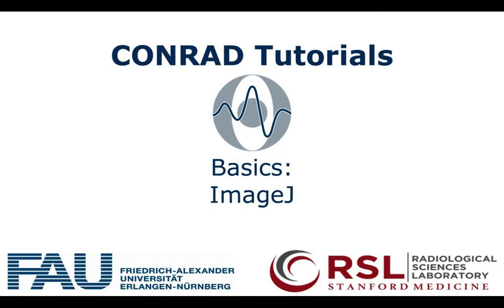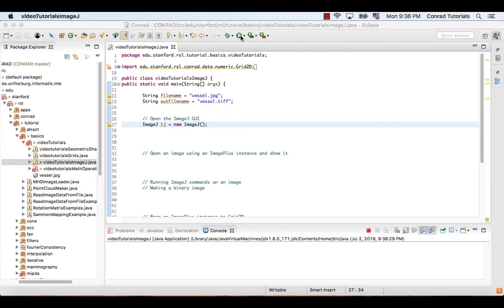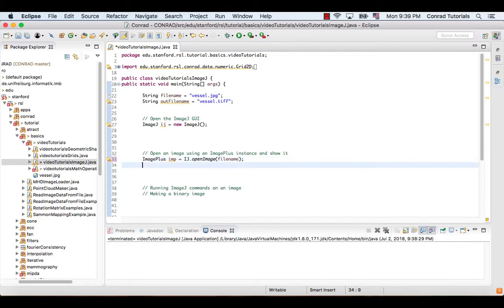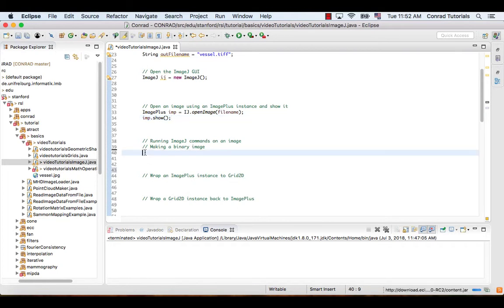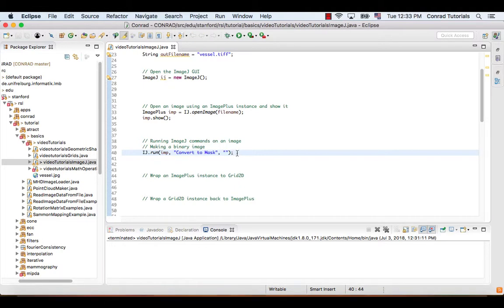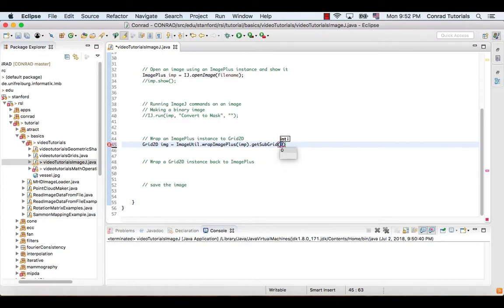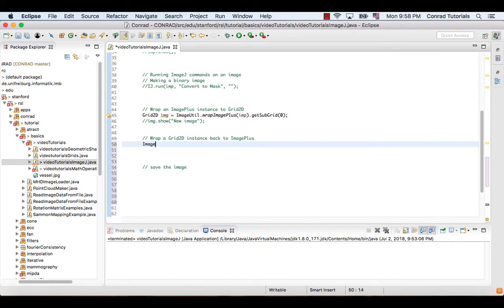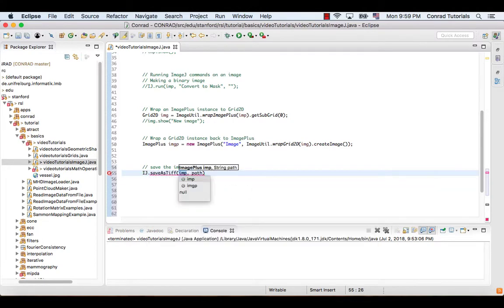Basics: ImageJ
This video will show you the basics about using ImageJ in CONRAD.

Content:
(00:00) Introduction
(00:18) ImageJ interface
(00:59) Image processing

Speaker: Jingpeng Li
Concept: Jingpeng Li
Contributors: Frank Schebesch, Alexander Preuhs, Christopher Syben
Project Manager: Prof. Andreas Maier

Funded by QuiS II TP08 Digitalisierung der Lehre